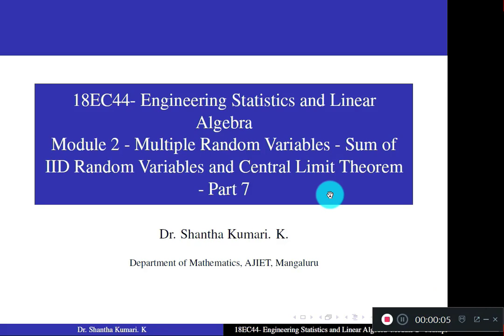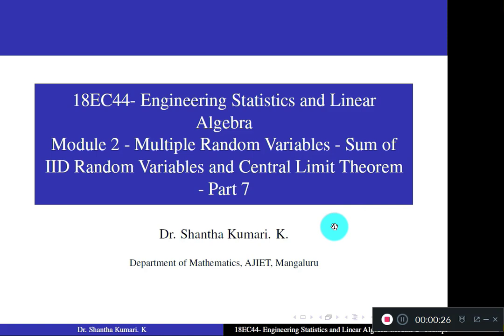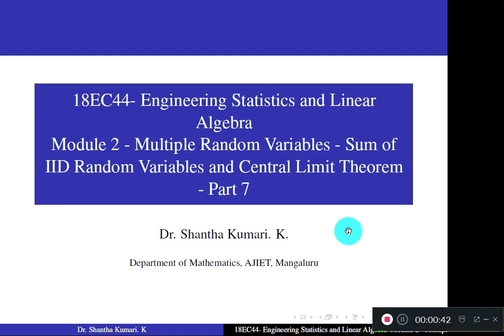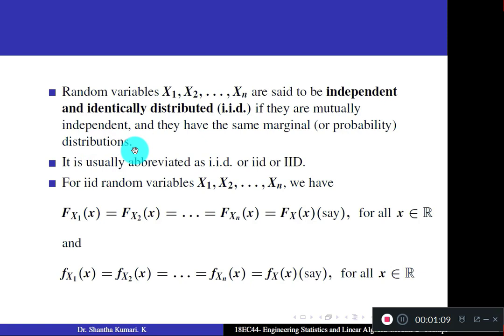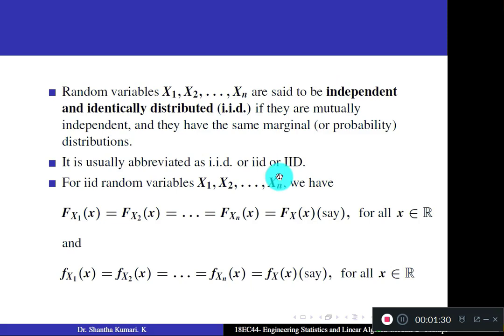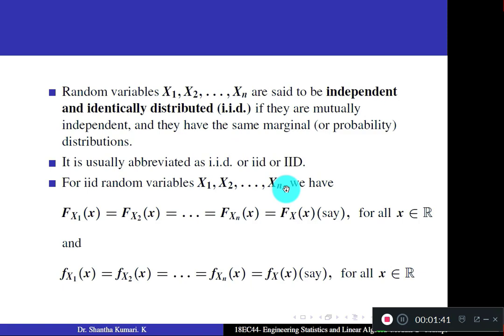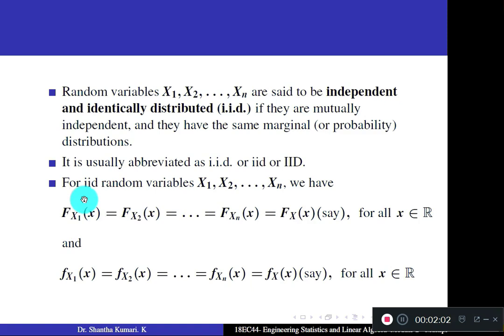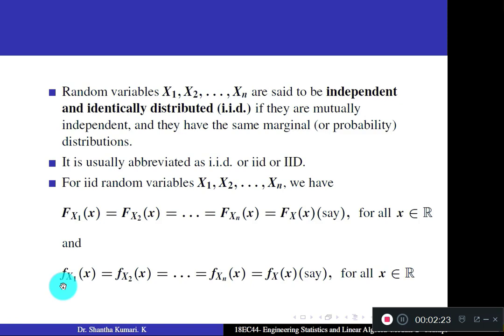18EC44- Module 2- Multiple Random Variables -Part 7- Class 11 | Dr Shantha Kumari K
In this video, we discussed about sum of IID random variables, Central Limit Theorem and law of averages
Subject : Engineering Statistics and Linear Algebra
Subject Code : 18EC44